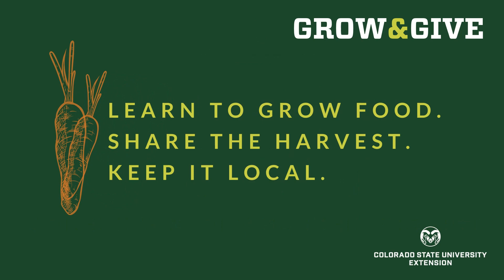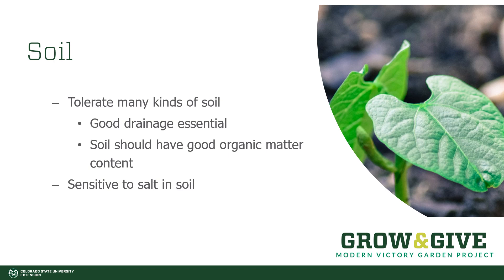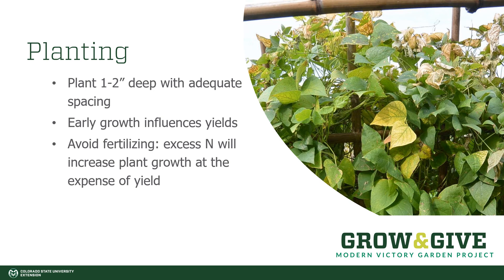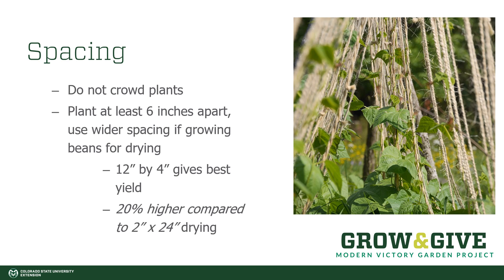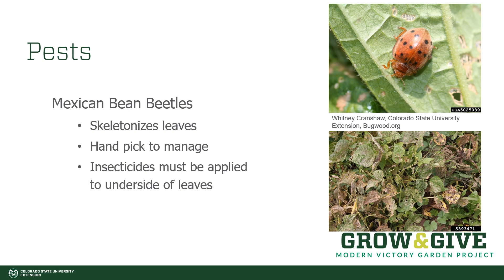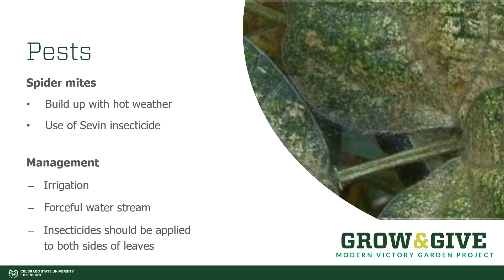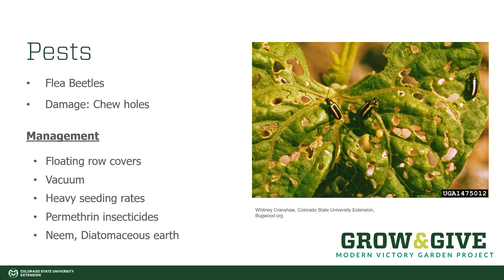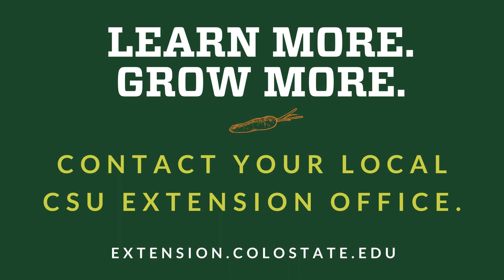Growing Beans in Colorado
A Grow and Give segment from Colorado Master Gardeners. Led by Adams County Master Gardener Coordinator Cassey Anderson.